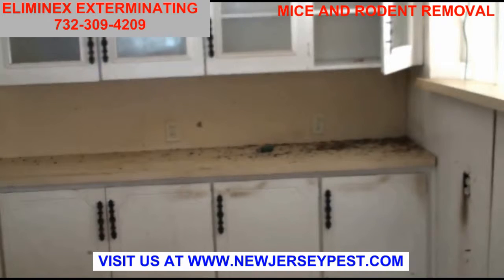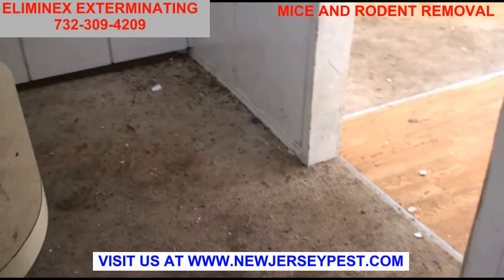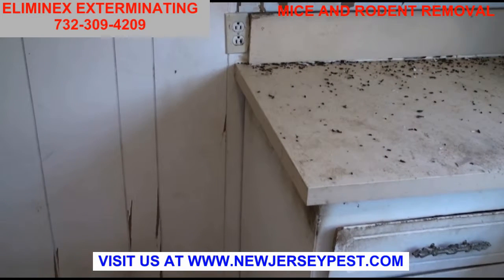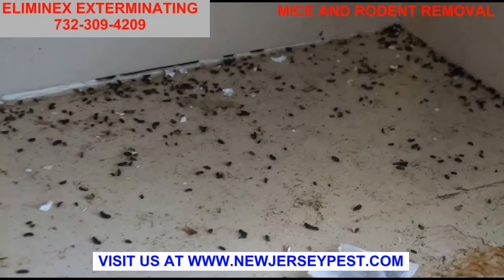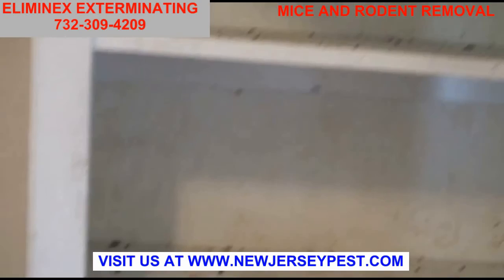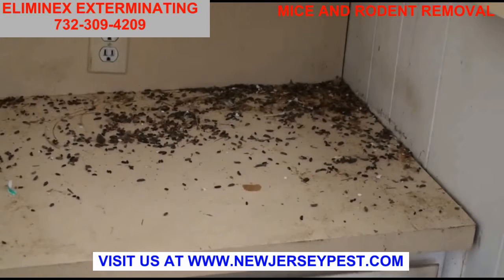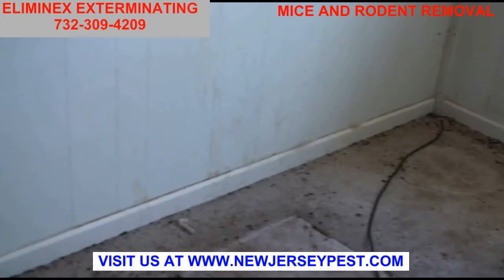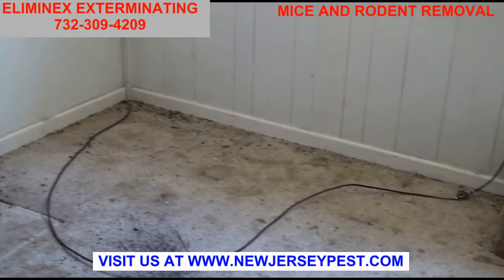Mice and Rodent Control Far Hills Gladstone & Griggstown NJ | Rat Control New Jersey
mice control nj | mice exterminator nj | mice trapping new jersey | mice removal nj | treatment for mice
Mice Control New Jersey Mice Trapping NJ House Mouse Damage Check out our Message Board for Professional Mice and Rat Advice Here
Mice Exterminating
Mice and Mouse Trapping
Mice and Mouse Exterminating
Control of Mice
Mice in Garage and Basement
Mice in Attic
Mice and Mouse in Kitchen and Living Room
Killing Mice
Trap Mice
Mice Contamination and Odor
Mouse Droppings
Rodent Control
Mice and Mouse Poison
Disease Mice Carry
Glueboards for Mice
Mice and Rodent Smell
mouse and rodent infestation
mouse in bedroom and crawlspace